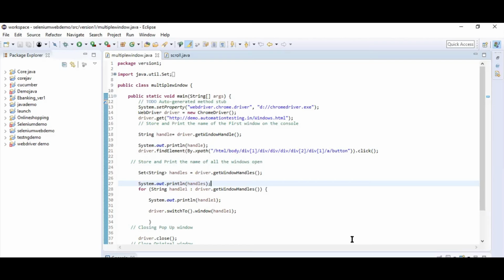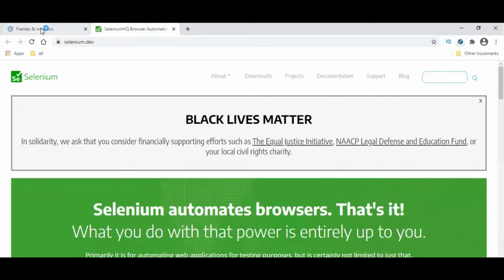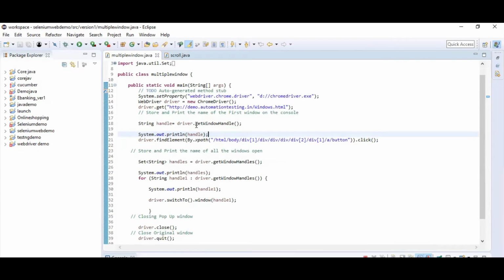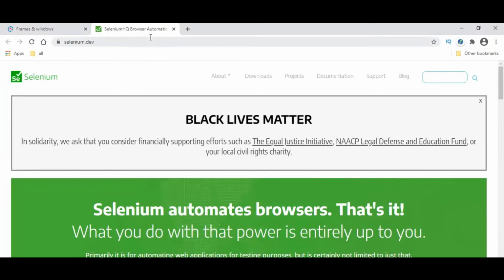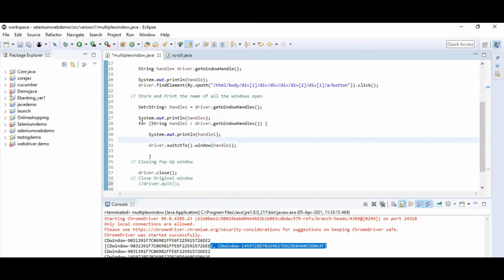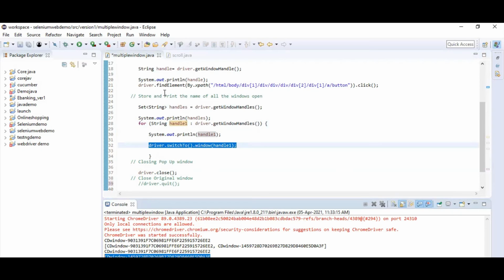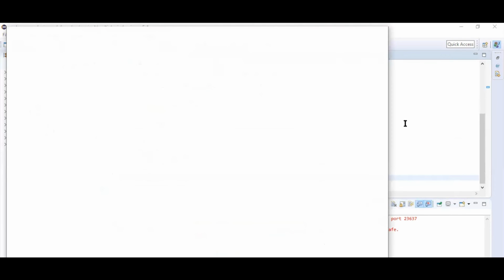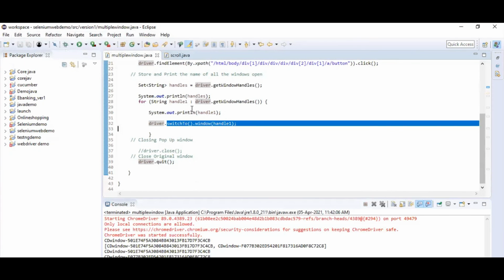How to Handle Multiple Windows in Selenium Webdriver | Learn Selenium Webdriver Using Java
Let's Learn to handle multiple windows in Selenium Webdriver using Java Programming.

Do you want to attend multiple courses for free:
Basic Japanese Language for Beginners in Tamil:
Software Testing Lessons for Beginners (Tamil):
Python Programing -Basic (English)
Python Programming – Basic (Tamil)
Learn SQL in 30 Minutes (English)
Cucumber – Behavior Design Development Framework (English)